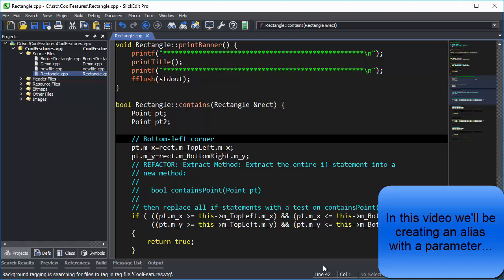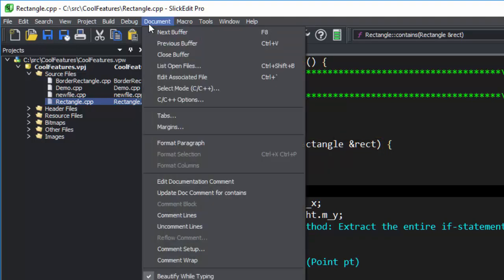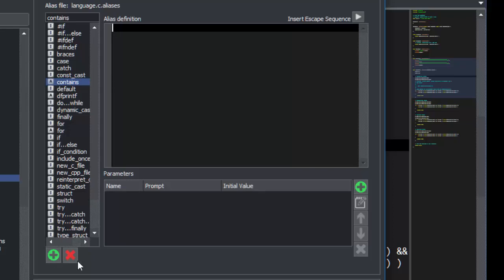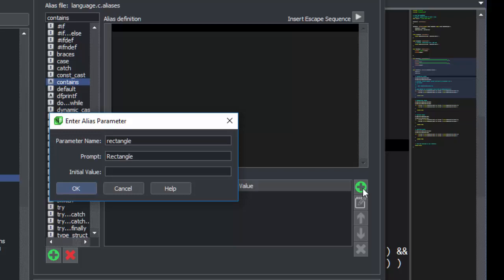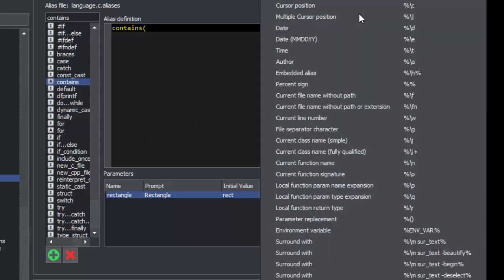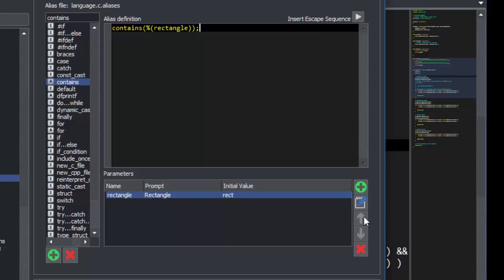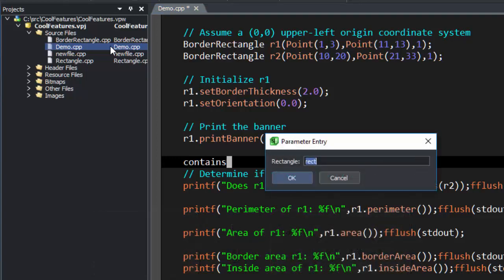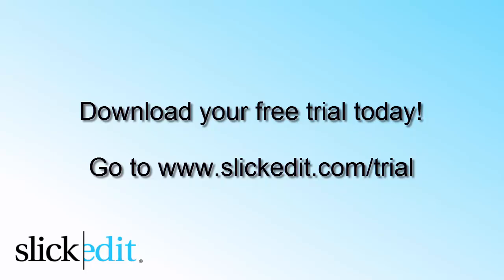SlickEdit - Adding a Parameter to an Alias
Demonstration of how to add a parameter to an alias.